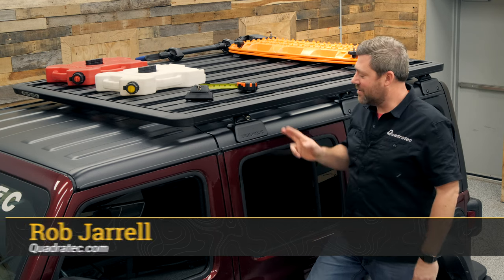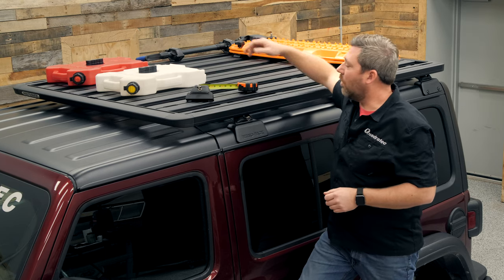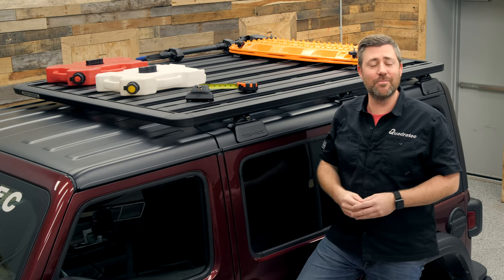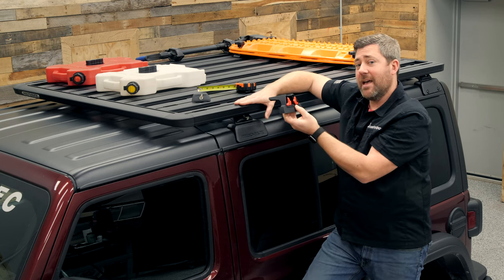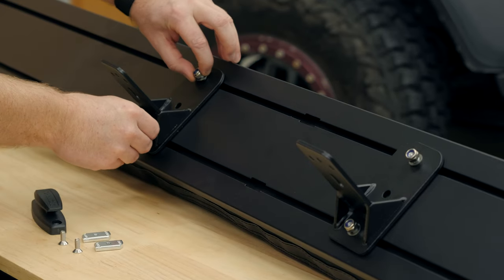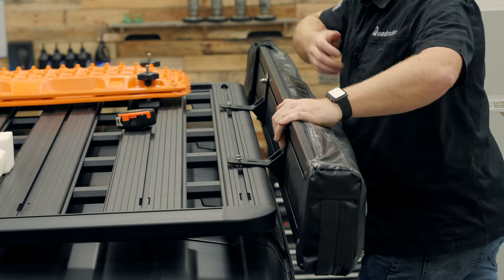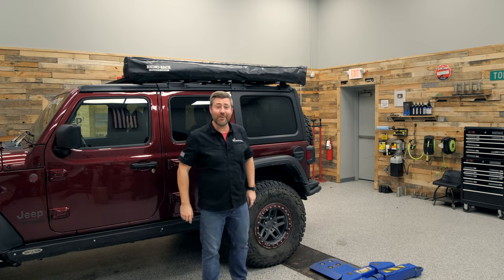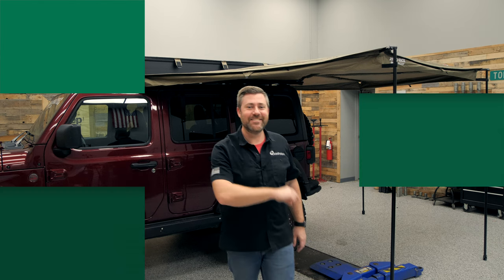Rhino-Rack Pioneer Platform & Batwing Compact Awning for Jeep Wrangler JL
The Rhino-Rack Pioneer Platform with Backbone System & RCL Legs is engineered for ultimate cargo versatility in your Jeep Wrangler JL Unlimited. This stylish roof rack is specifically designed for your 4-Door Jeep with sleek aerodynamics to minimize wind noise and drag. Offering a large 72” x 56” platform that gives you plenty of space for all your gear because Jeep owners know the interior of your Jeep has limited cargo space. This premium system provides the additional hauling space needed and desired. The Pioneer Platform is made from reinforced nylon and aluminum keeping it lightweight and super strong. Fully assembled the platform with legs will add approximately 3.5" to overall vehicle height. Rhino rack offers many accessories that can be added to this system, so be sure to check out everything they have to offer.